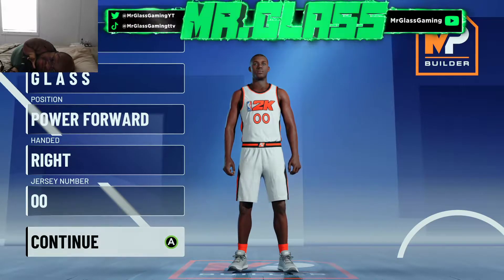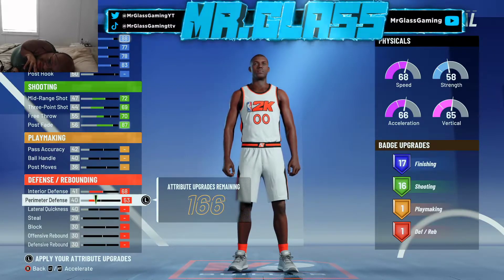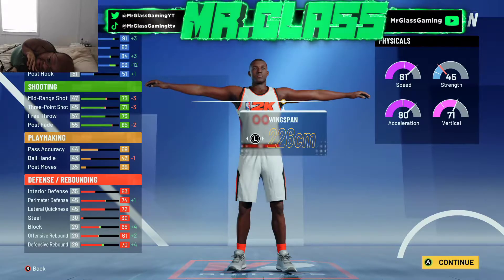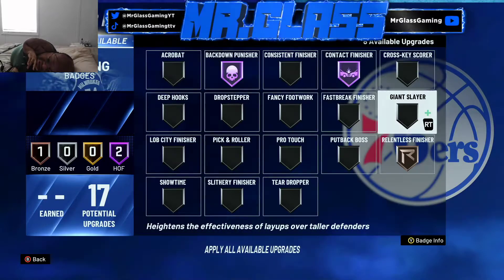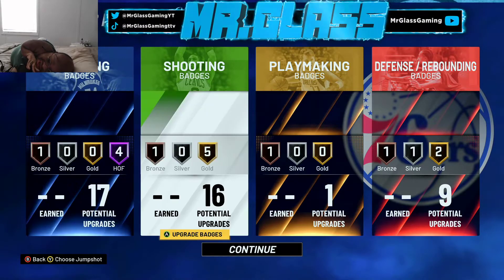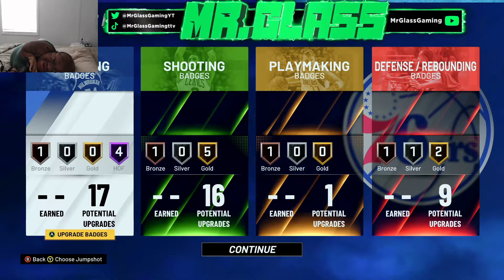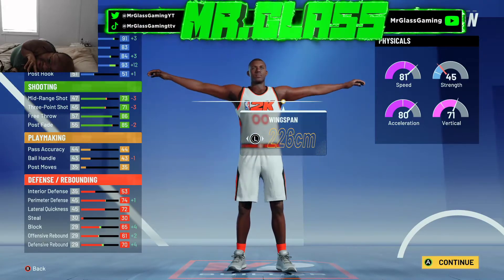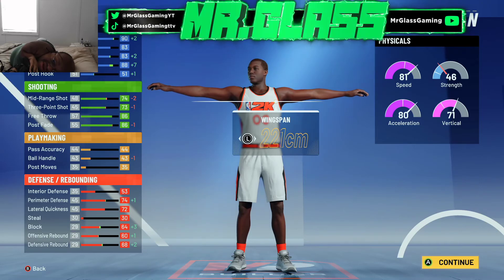Interior Stretch Finisher build on nba2k21